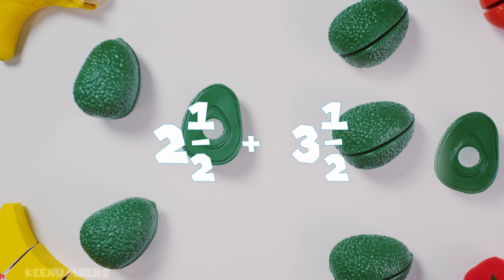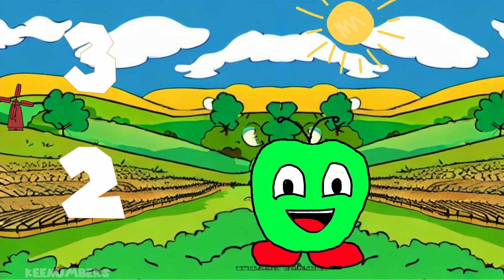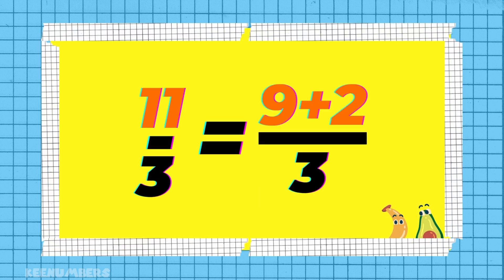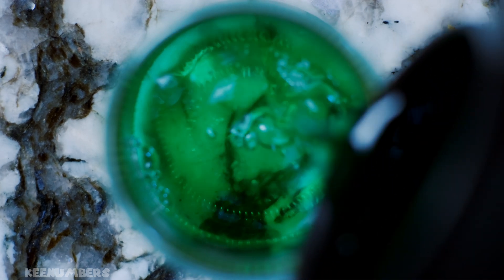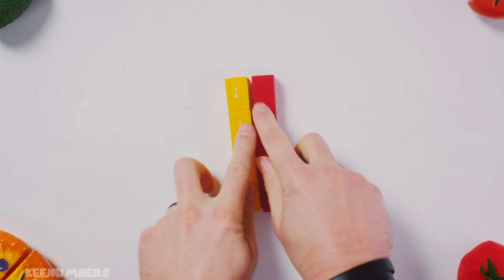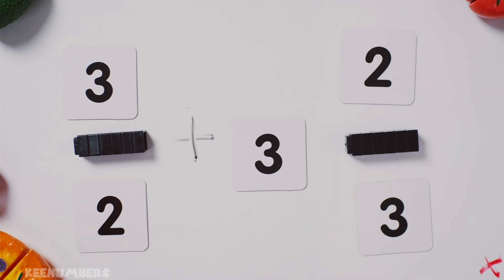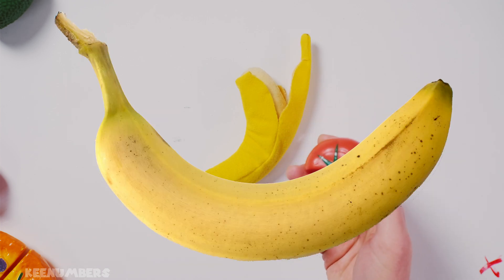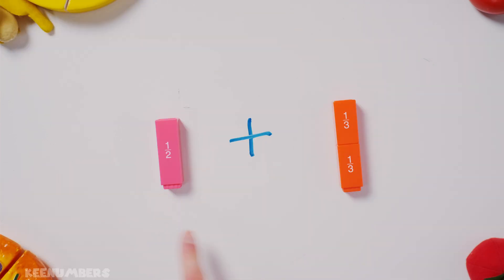How to Add Mixed Numbers & Improper Fractions in Less Than 7 Minutes | 5th & 6th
This... is Uncle Bob's best video yet. Not really! There was an error in this video, hence the hard cut at the end. Bwahahahaha!

0:41 Uncle Bob explains the easiest way to combine mixed numbers
0:53 What's that number in the thumbnail really equal to?
1:55 Chef and Sous Chef create the ultimate recipe for... PICKLE JUICE
2:24 Want to add TWO improper fractions? I dare you!
3:40 Remember the LCD?
4:29 (ERROR) LCD of a banana and a banana?

Job 38:4-5